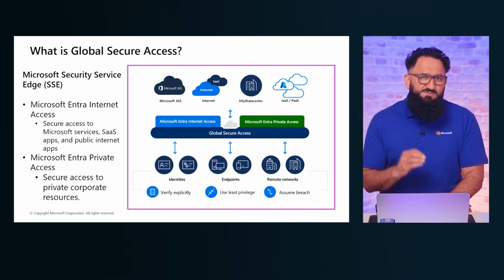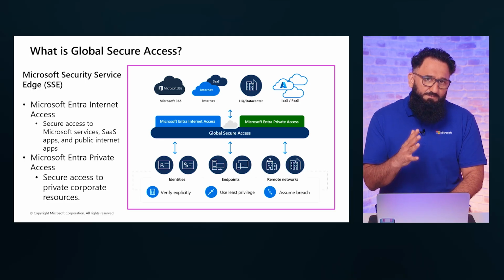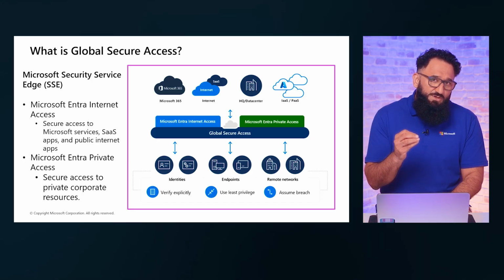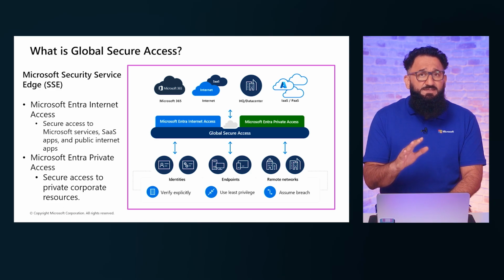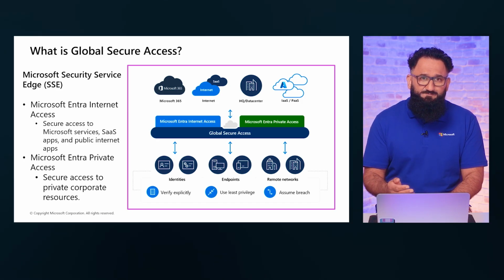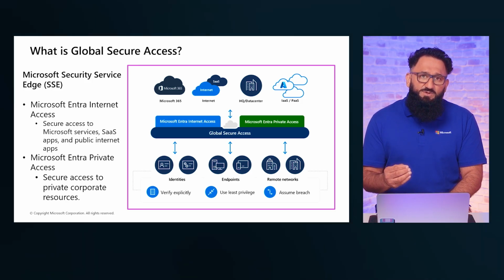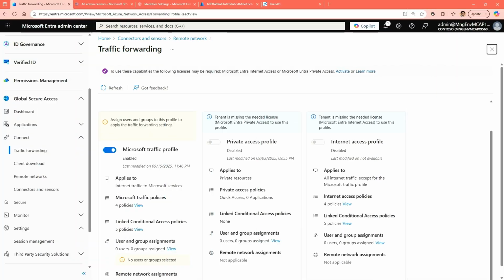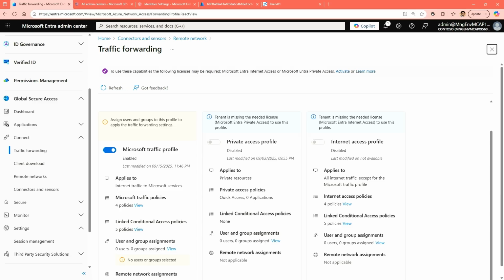Global Secure Access | SC-300 | Episode 17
In this session, you’ll discover how Global Secure Access combines Microsoft Entra Internet Access and Private Access to deliver secure, seamless connectivity to both public and private resources. Learn how identity-aware, cloud-delivered network controls help protect users, devices, and data—enabling secure access from anywhere while supporting Zero Trust principles.